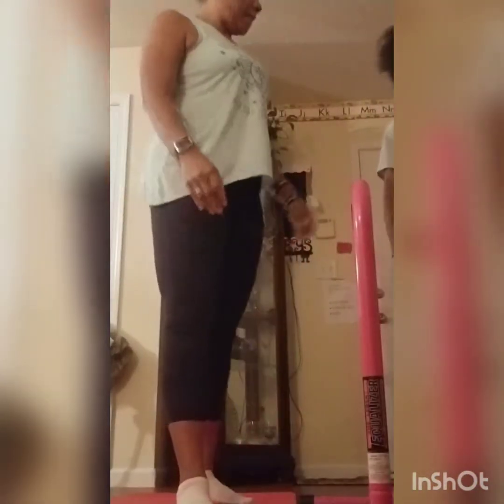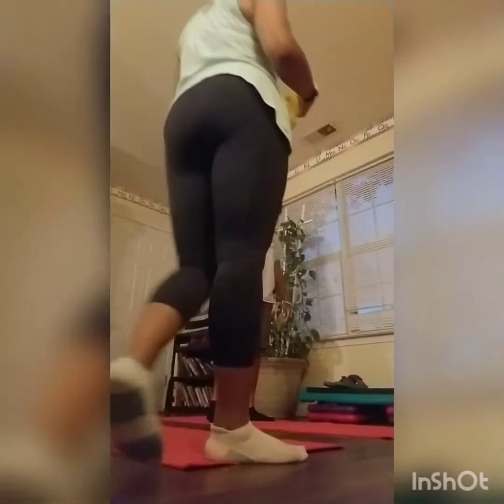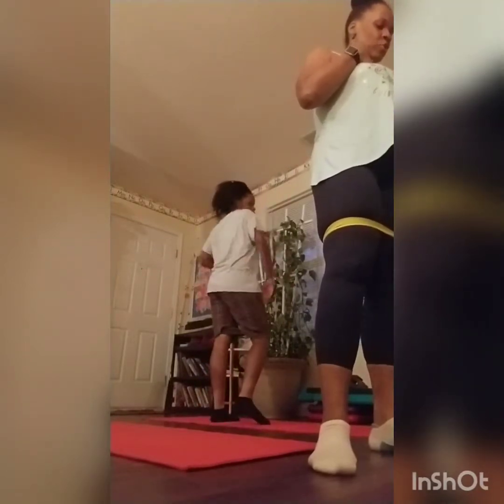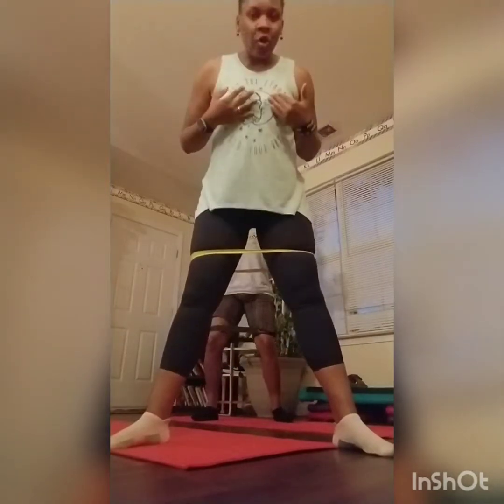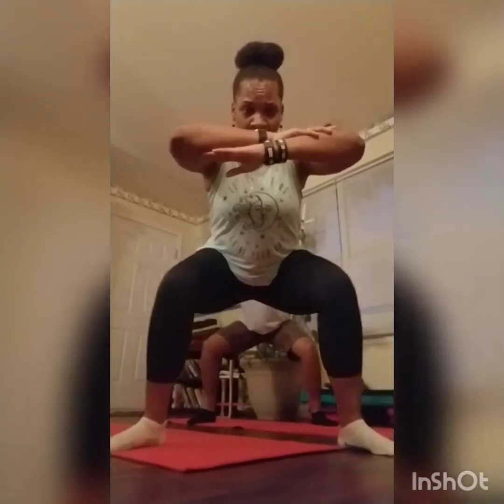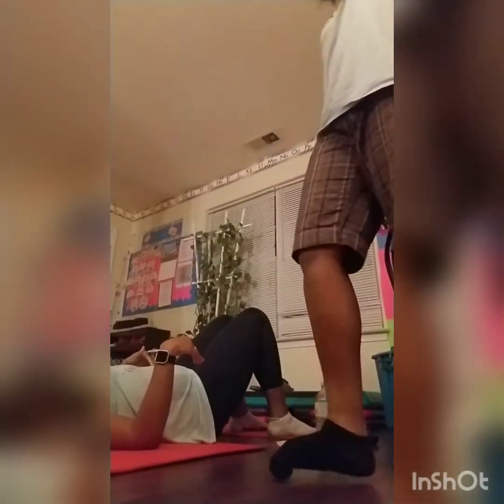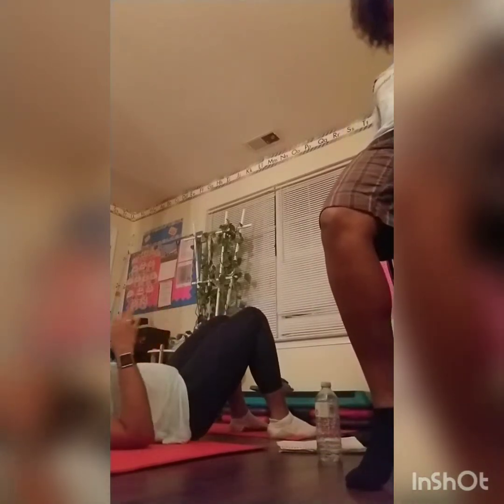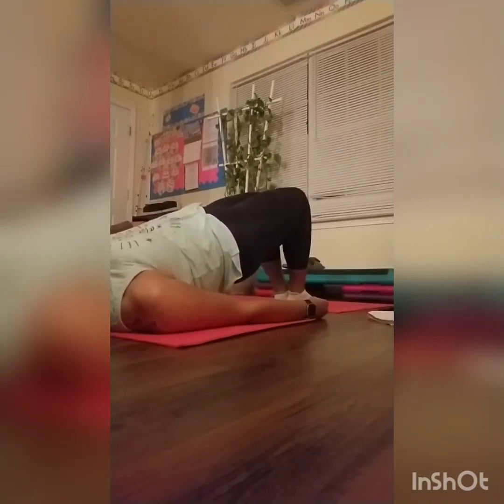Leg day!!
Home workout